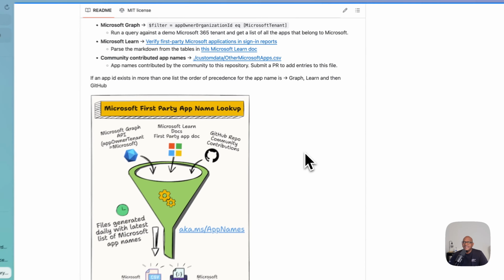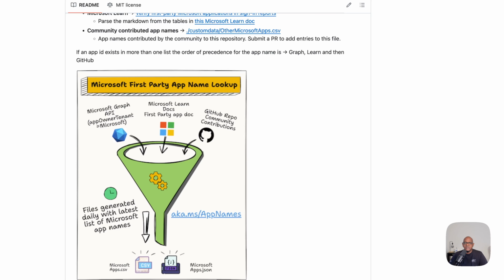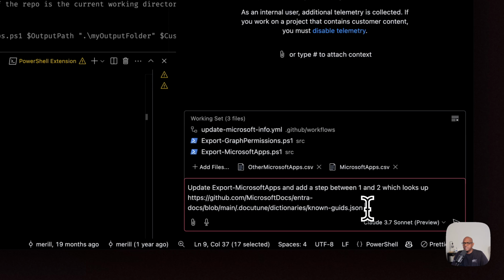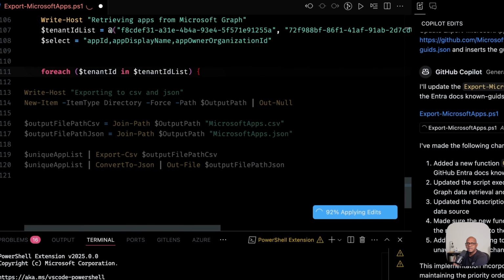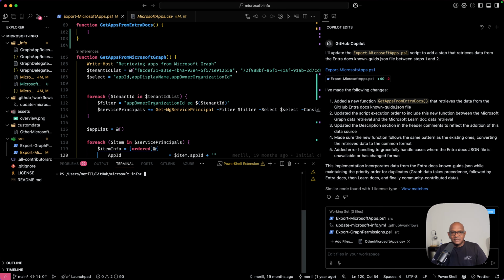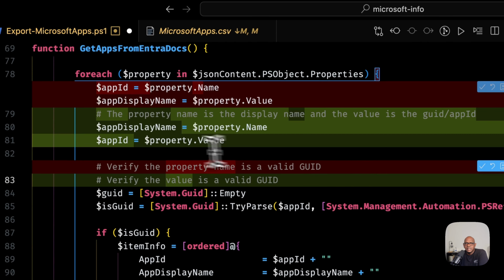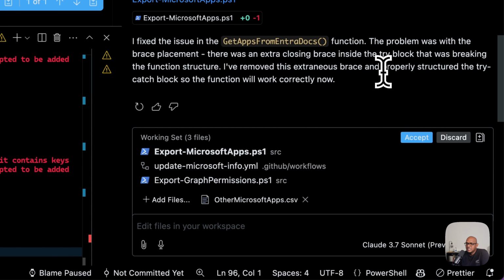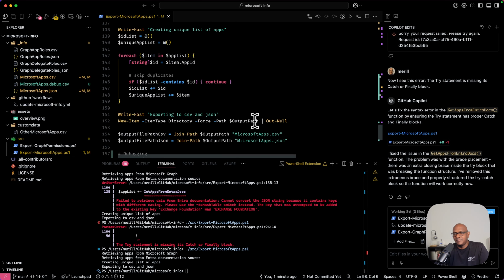Coding PowerShell without writing a single line of code!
I used Claude 3.7 and GitHub Copilot edit to submit this entire PR, all without writing a single line of code.